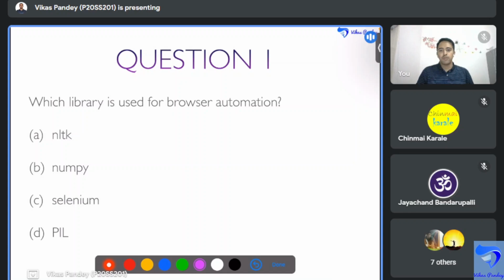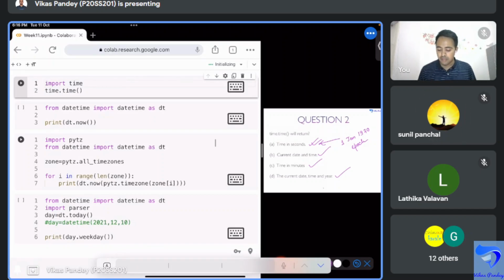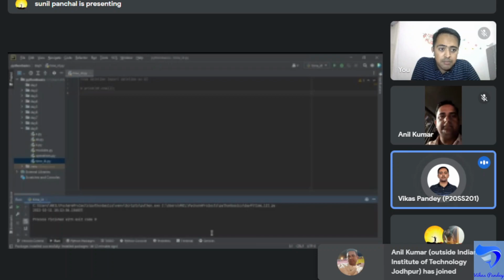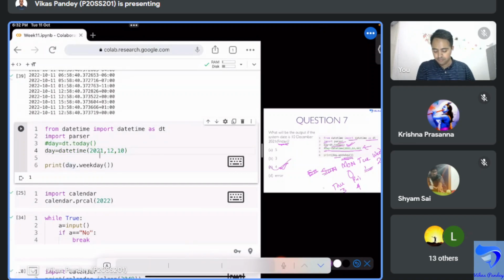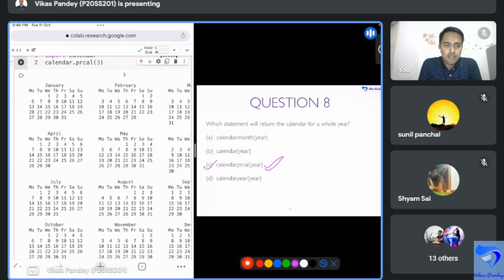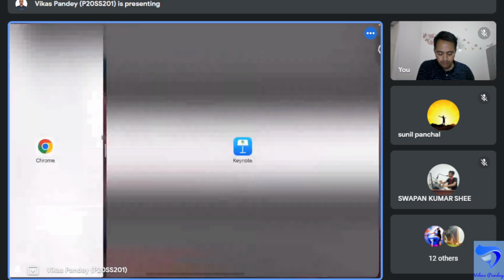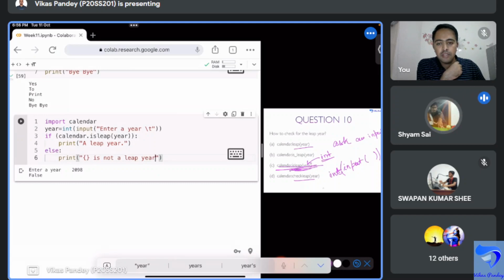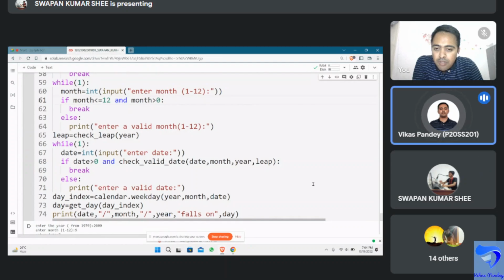The Joy of Computing using Python noc22 cs122 WEEK 11 | Live Lecture by Vikas Pandey